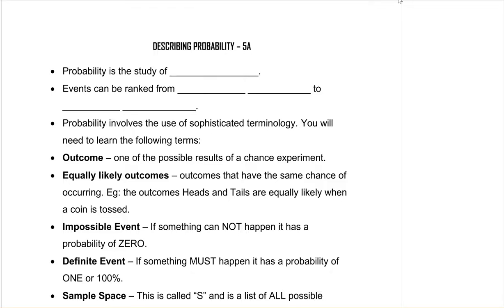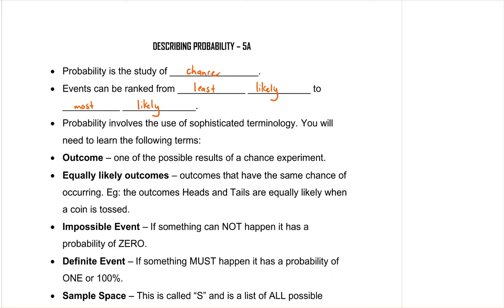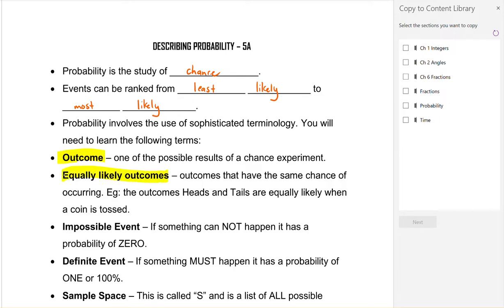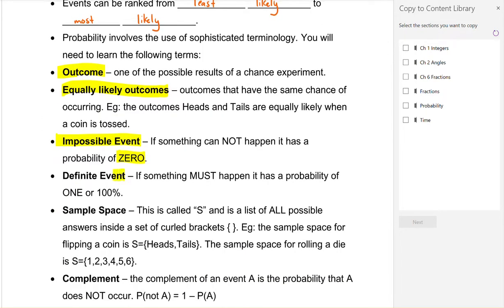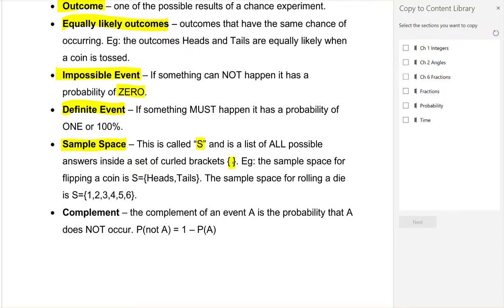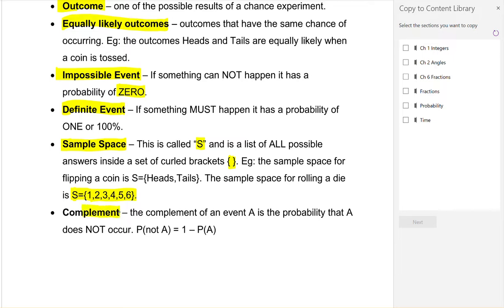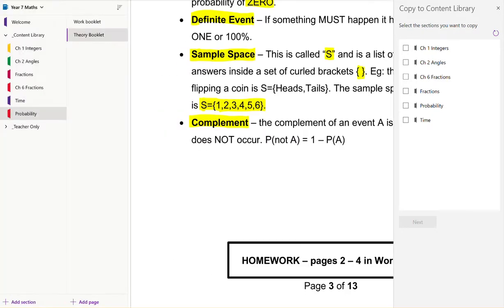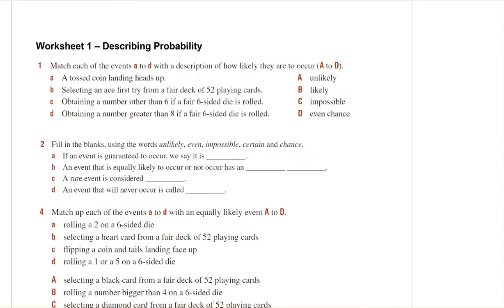Year 7 Probability 1 - Describing probability